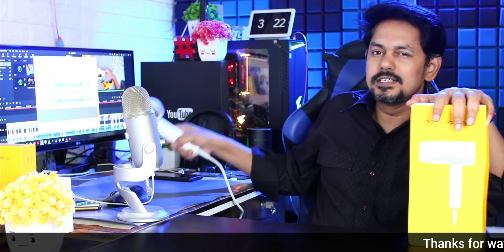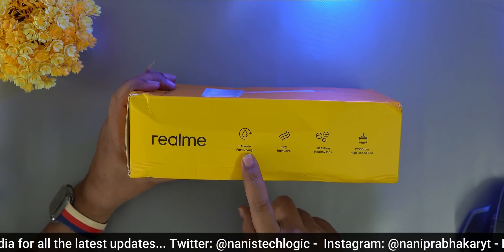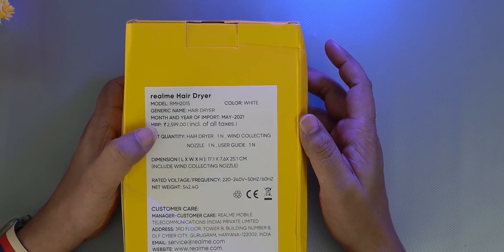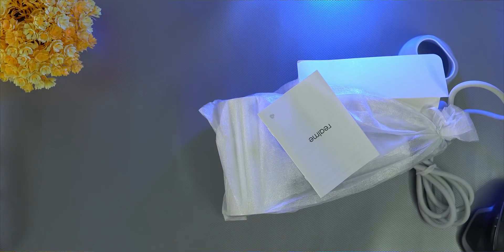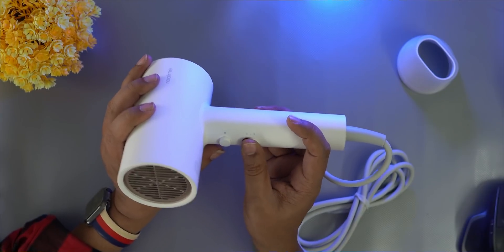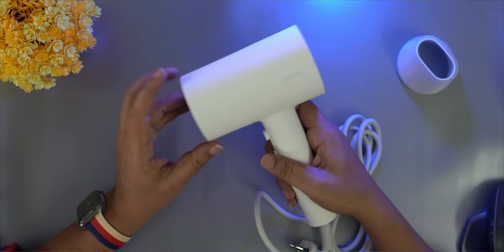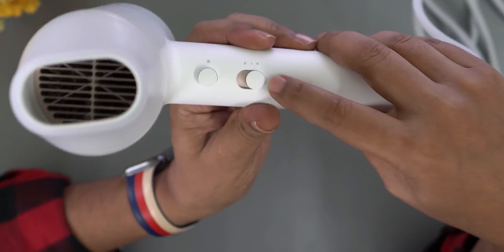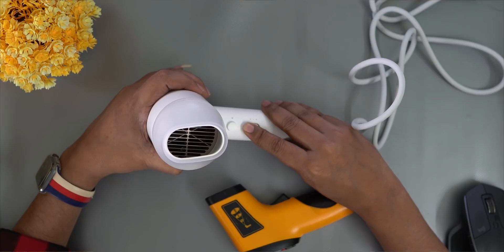Realme Hair Dryer Unboxing and initial impression